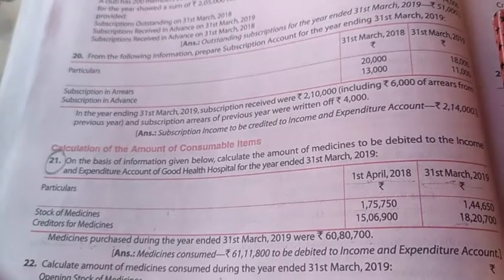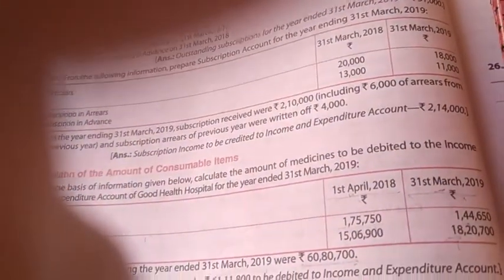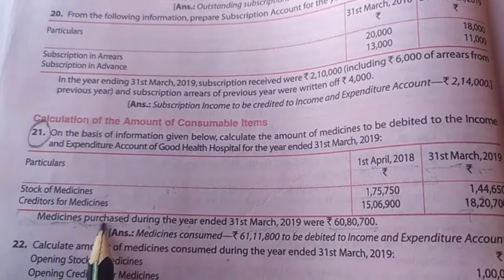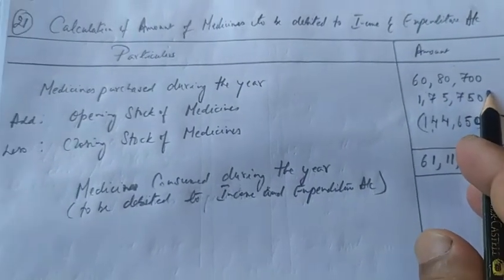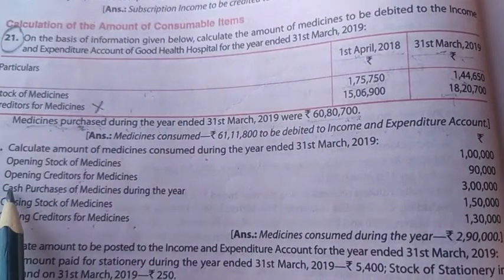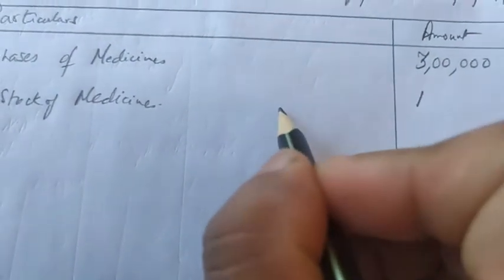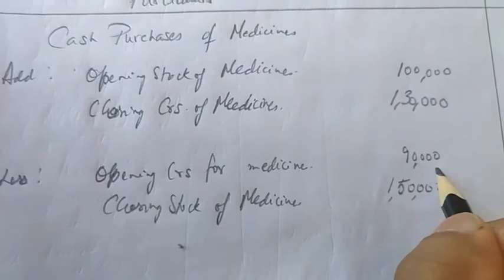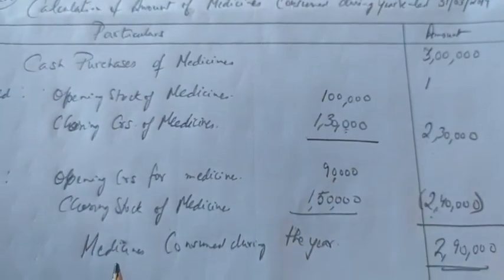NPO: Adjustment of consumable eg 1 & 2